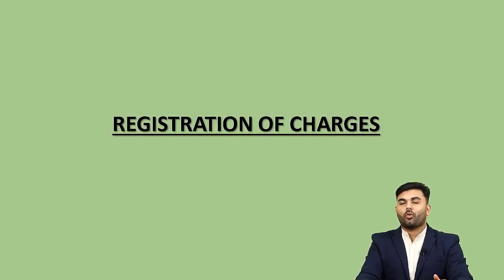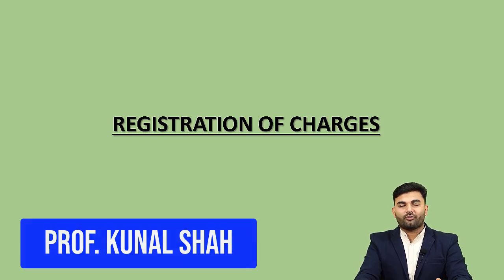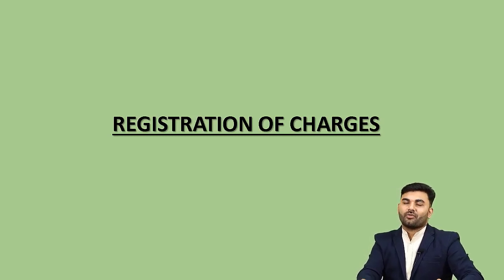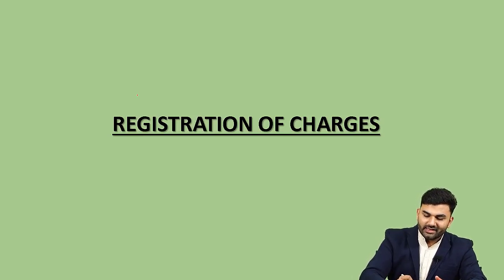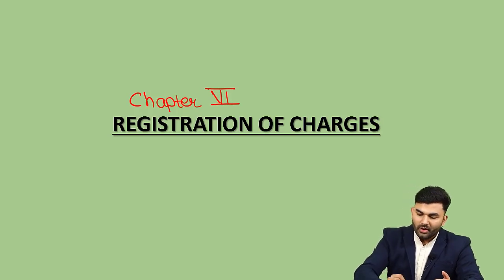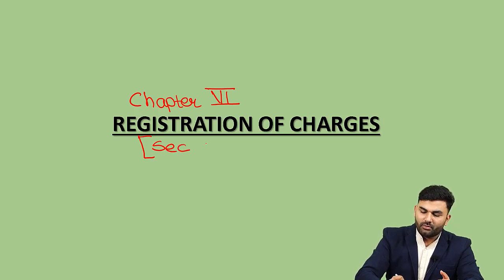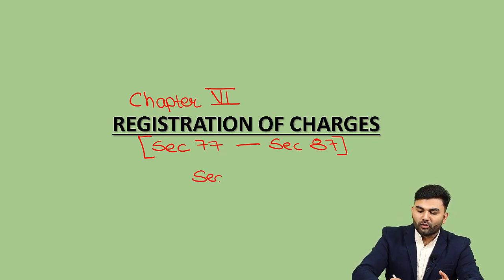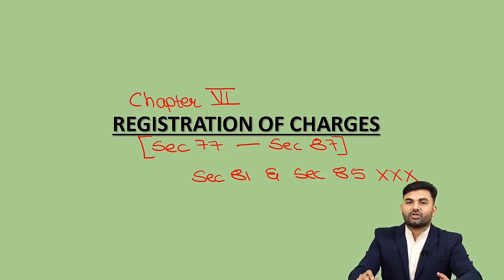Registration Of Charges | English